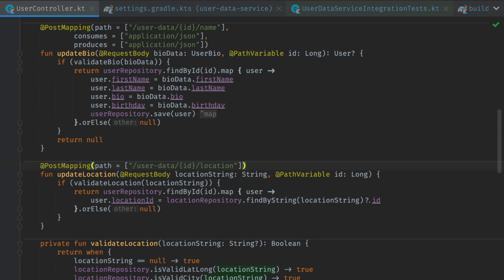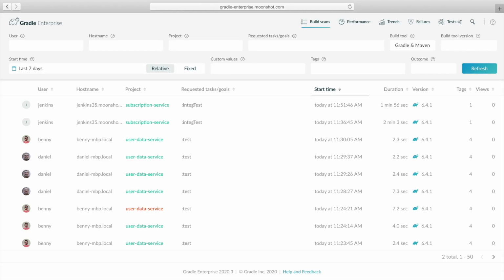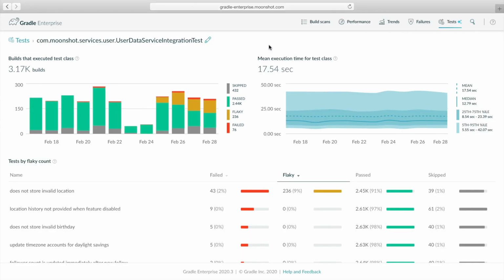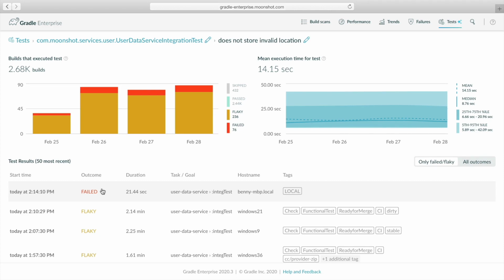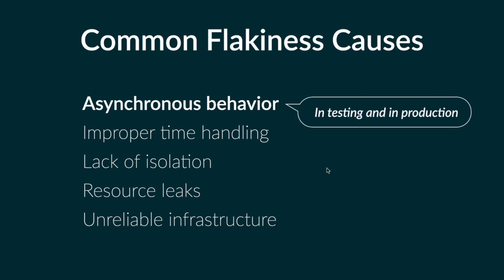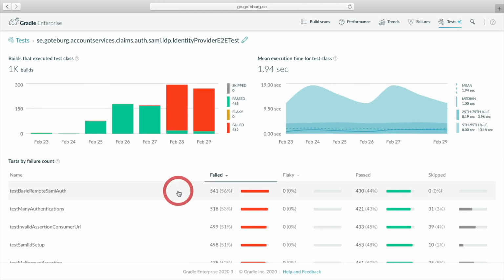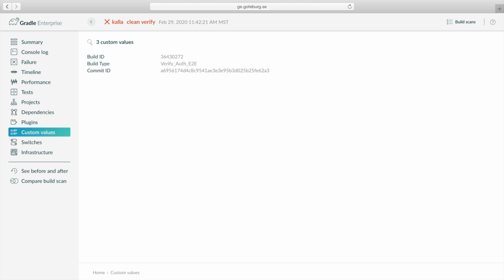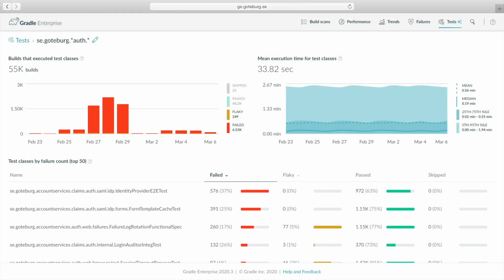Improve Gradle & Maven Flaky Test Management with Test Failure Analytics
Flaky, or non-deterministic, tests are a serious and prevalent problem in modern software development. According to Martin Fowler "Non-deterministic tests have two problems, firstly they are useless, secondly they are a virulent infection that can completely ruin your entire test suite. As a result they need to be dealt with as soon as you can, before your entire deployment pipeline is compromised (Eradicating Non-Determinism in Tests). Flaky Tests are a problem for every software team, but most teams lack effective flaky test tracking and analysis tools. This video explains how you can use Gradle Enterprise to help you identify, prioritize, and fix flaky tests using a data-driven approach.

Some questions you should ask yourself when fixing flaky tests:
* When exactly did the flakiness start occurring? What changed right before this started?
* How do flaky test runs differ from passed test runs?
* Is the test flaky only on certain build hosts?
* How has the test execution duration changed over time?

This video demonstrates how you can gather flaky test data and answer these questions in order to deal with flaky tests before they impact your business.

IF AFTER WATCHING THIS VIDEO YOU WOULD LIKE TO TRY GRADLE ENTERPRISE FAILURE ANALYTICS, PLEASE TO REQUEST A TRIAL.

Table of Contents:
00:00:00 - Intro to Failure Analytics and Flaky Test Management: Identity, Prioritize, Fix
00:00:20 - Example of How to Deal with Unexpected Build Failures
00:02:11 - Using Gradle Enterprise Failure Analytics and Failures Dashboard
00:03:34 - Analyzing Failure Clusters
00:08:26 - Example of how to use Gradle Enterprise to Troubleshoot Dependency-Related Build Failures
00:10:34 - Leveraging the Gradle Enterprise Build Scan Comparison Feature to Troubleshoot an Unexpected Failure

To learn more about Reliable Build & Test topics, check out this playlist

Use this URL to share